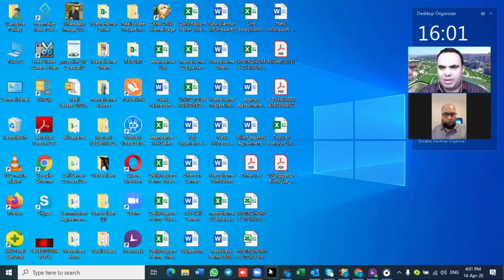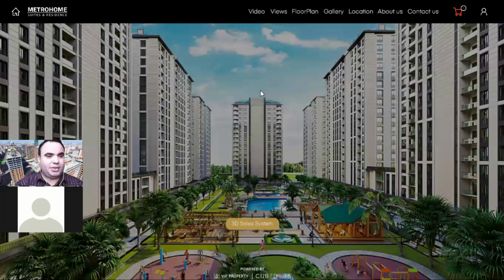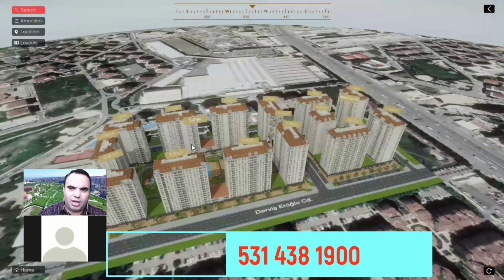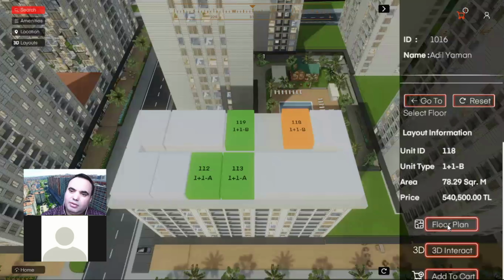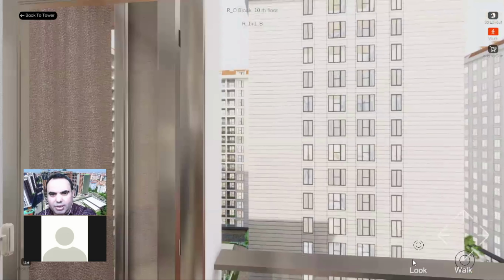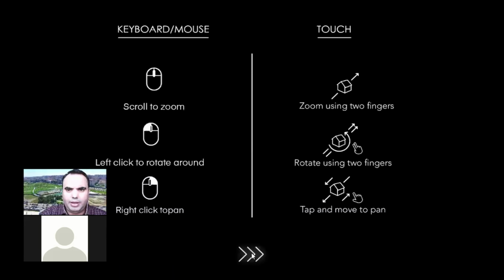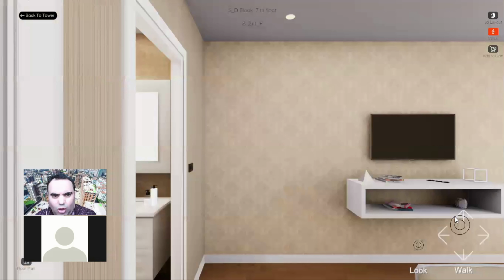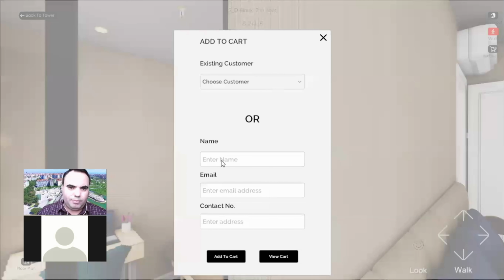The Advantages of Utilizing Technology From Home To Sell Properties & Gain Money in Turkey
This video shows you the way how to make online presentations through CuEngine System. This 3D Sales System helps you to see the whole project with its location and views online without visiting its location.

Looking forward to reading your feedback shortly.

Kind Regards,

CuEngine 3D Online Sales System | The Advantages of Utilizing CuEngine Technology From Home